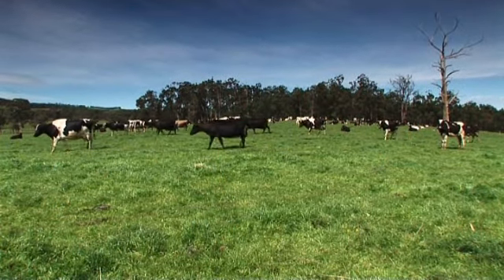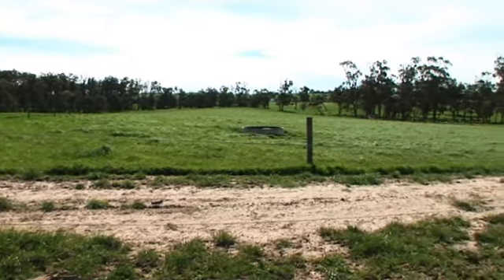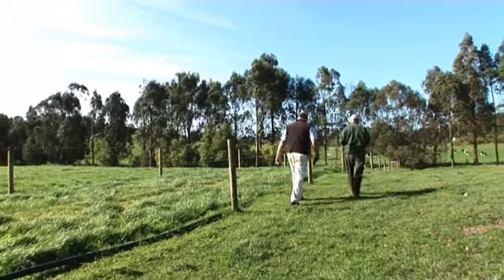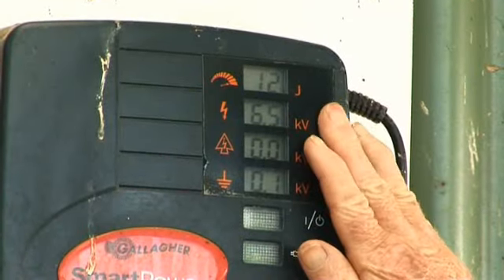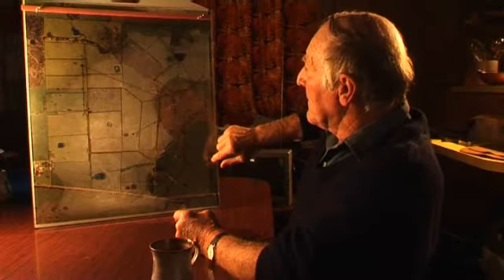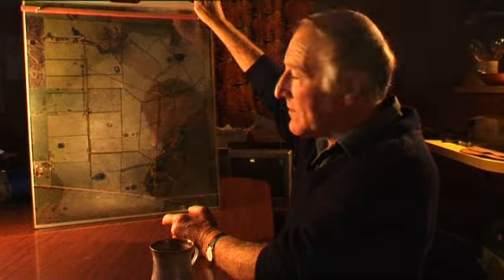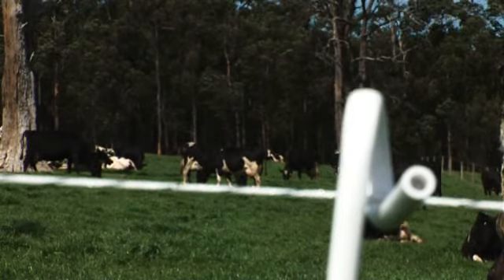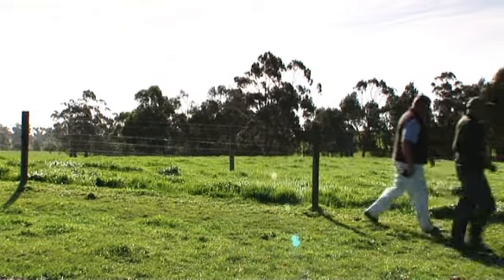Dairy Farm Gallagher Electric Fencing in Australia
Dairy farm and wildlife protection video testimonial for Gallagher Australia Electric Fencing Systems.